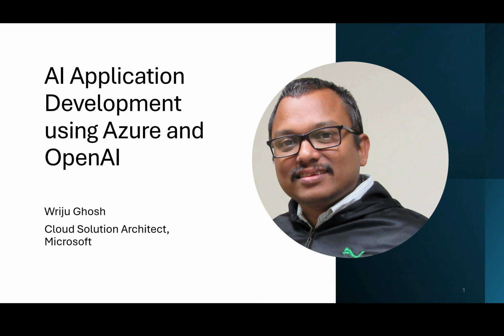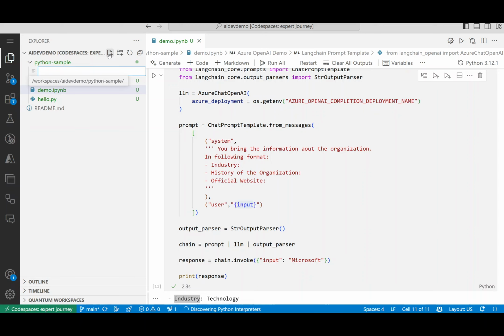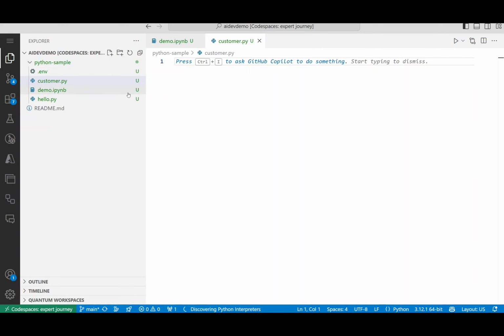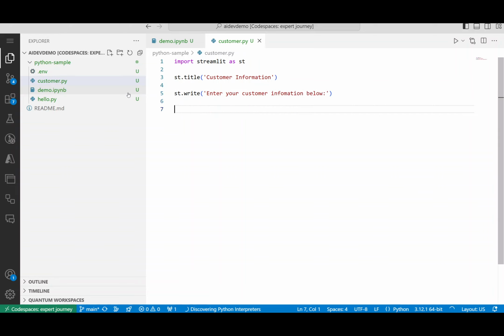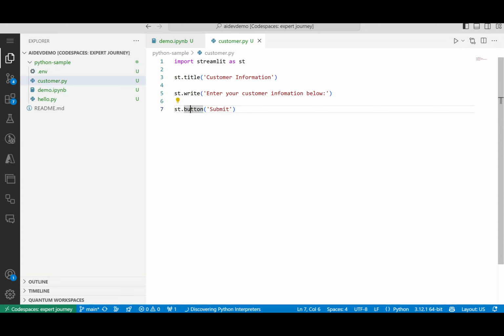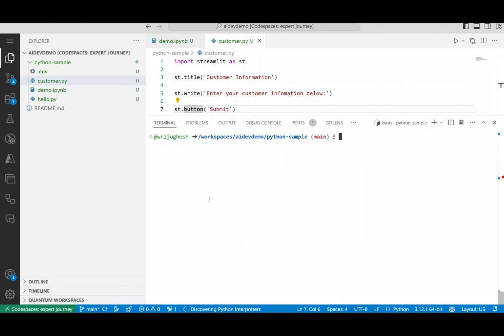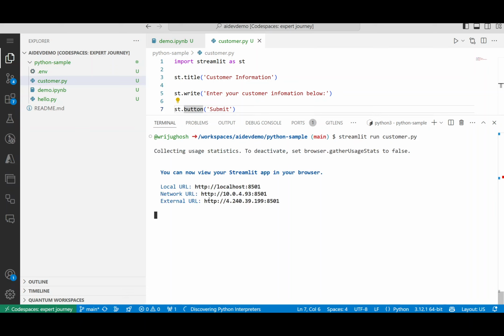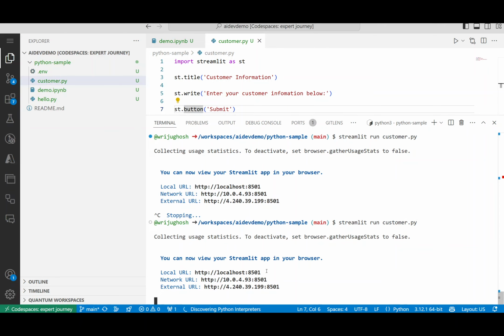5 – Quick website using streamlit